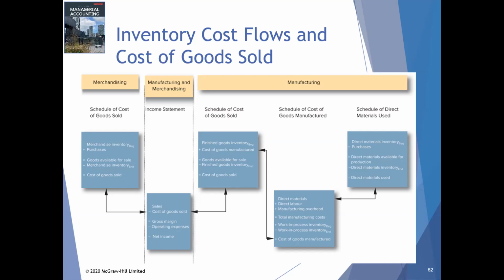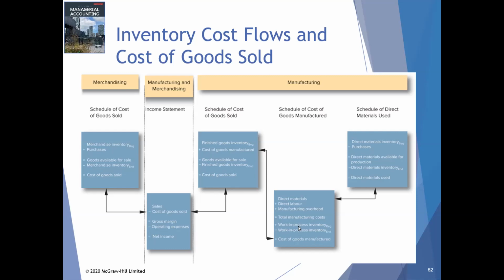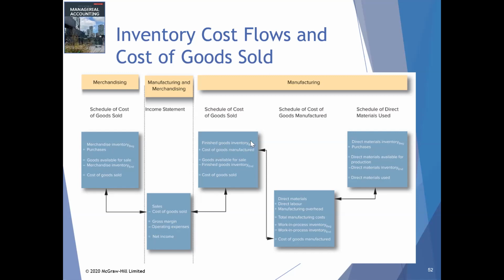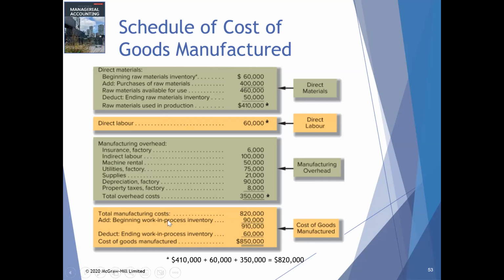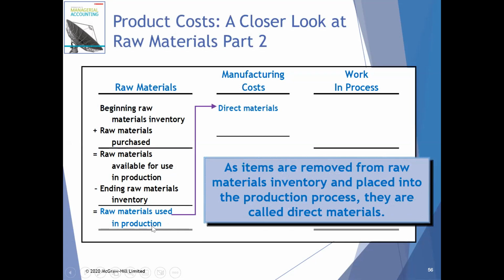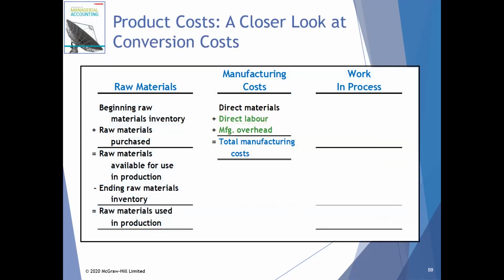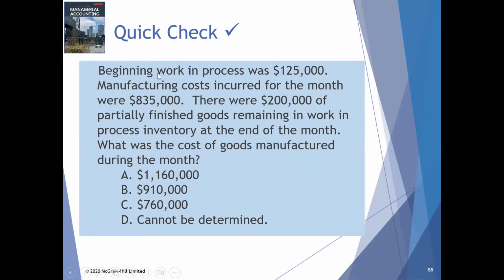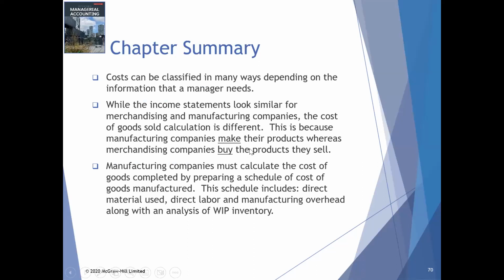Ch2 - Cost Concepts Part 2 || Types of Cost in Managerial Accounting